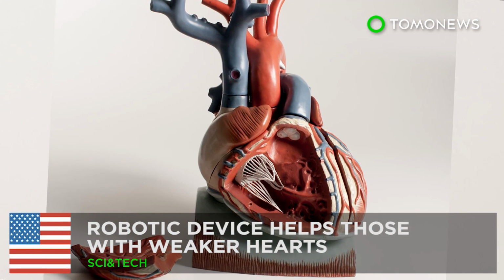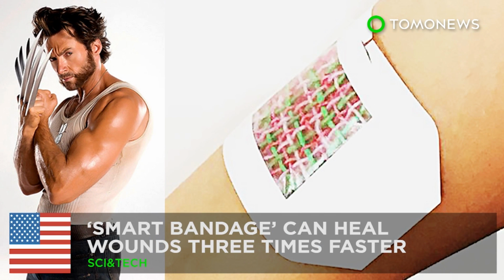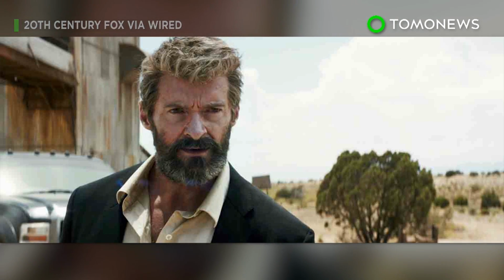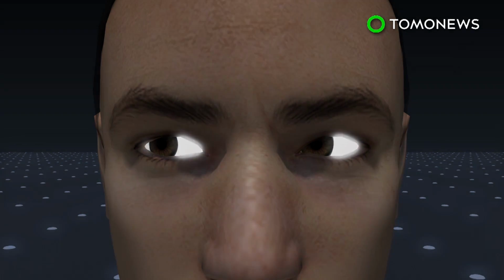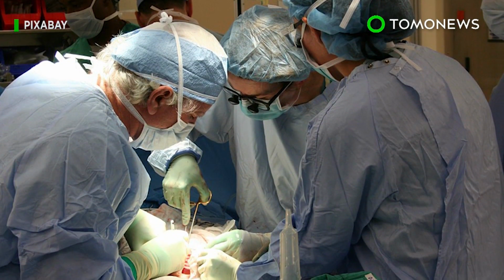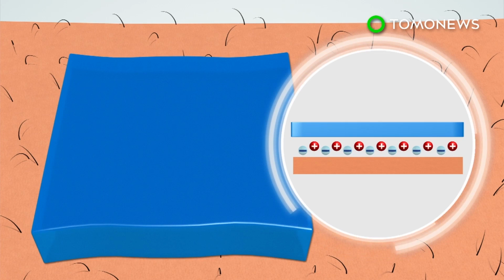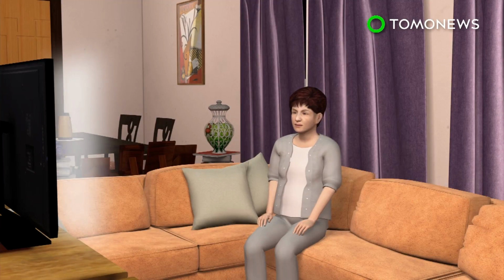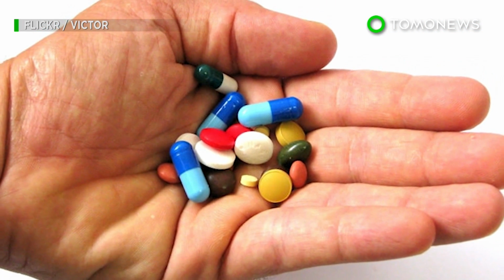Medical tech: Robotic heart aid helps organ circulate blood - TomoNews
BOSTON — New research published this month in Science Robotics details a robot heart device that can help pump blood to hearts with weakened ventricles.

The plastic device is powered by compressed air pressure and is place around damaged ventricle. It then squeezes the heart to help it pump blood throughout the body.

The mechanics of the device are said to be adaptive to the beating rhythm, reported Seeker, citing the research. It has only been tested on animals so far, but could one day hold potential for human treatment.